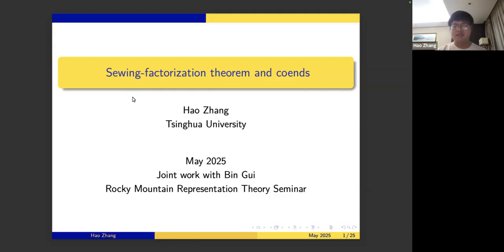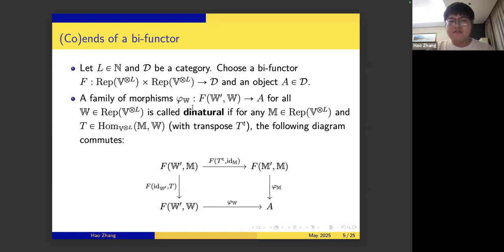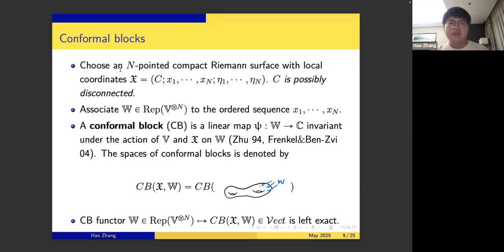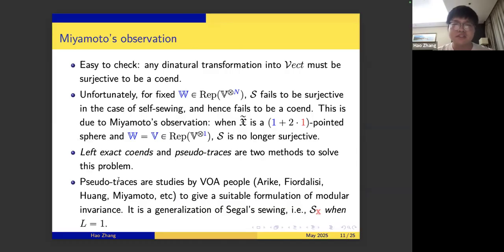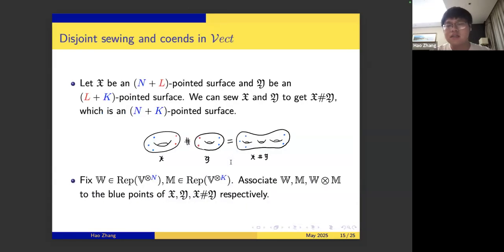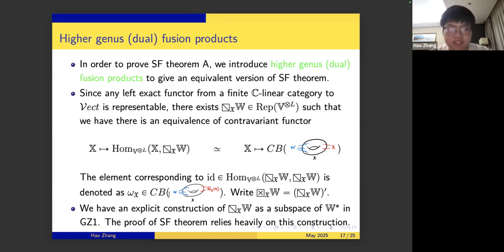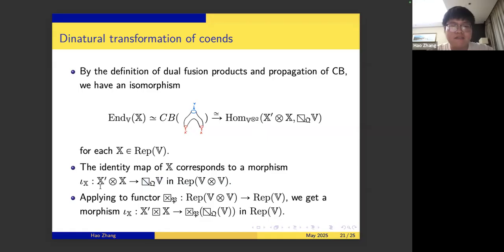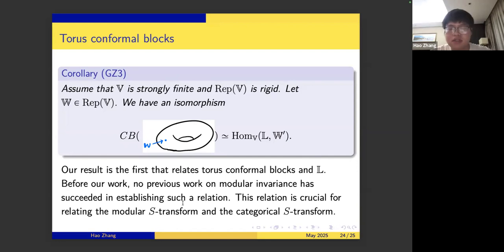Hao Zhang, he sewing-factorization theorem for C_2-cofinite VOAs.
May 2025, Rocky Mountain Representation Theory seminar.